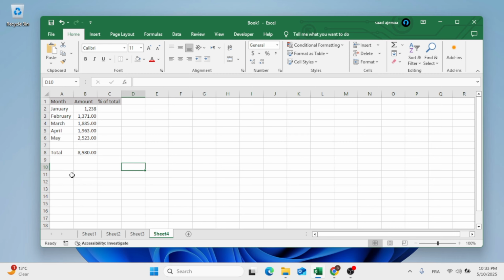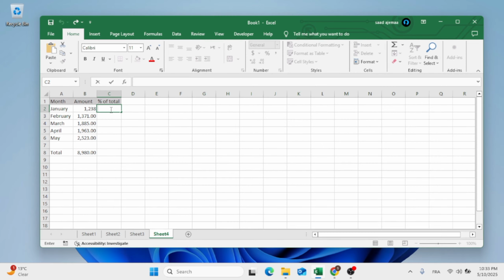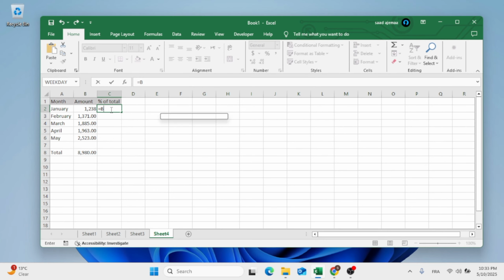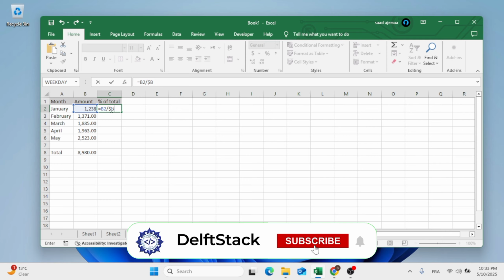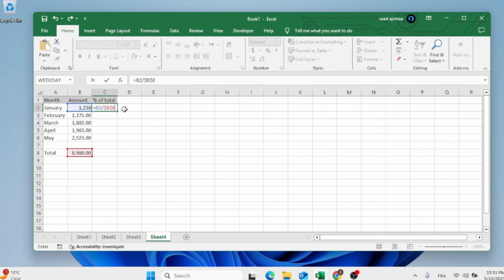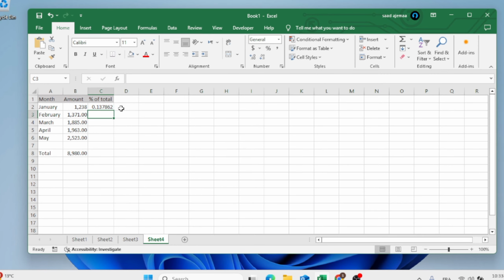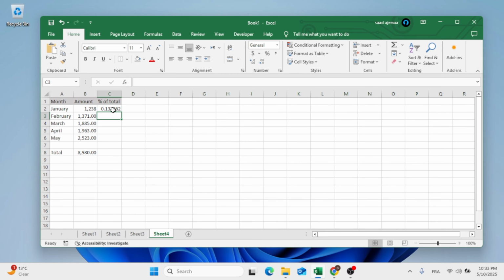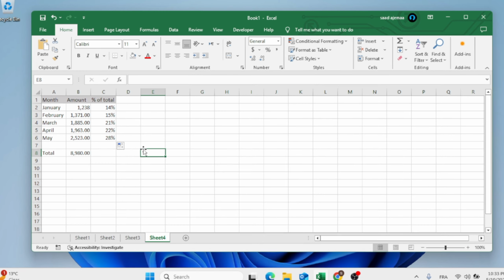How to Find Percentages of Total in Excel [GUIDE]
Struggling with how to calculate percentages of a total in Excel? Whether you're tracking sales, analyzing data, or building reports, this tutorial will show you the fastest and easiest ways to calculate percentages in any Excel sheet! 💡 Perfect for beginners and a great refresher for pros!

🔹 What You'll Learn in This Video:
✅ How to calculate a percentage of a total using basic formulas
✅ The difference between absolute and relative percentage calculations
✅ How to apply percentage formatting for clean visuals
✅ Using cell references to automate your percentage formulas

📌 Timestamps
⏱ 00:00 – Introduction
⏱ 00:23 – Basic Formula to Find Percentage
⏱ 00:45 – Applying Percentage Format in Excel

Knowing how to find percentages is a core Excel skill for budgeting, analysis, reporting, and more. Whether you're in business, finance, education, or data analytics, this tutorial teaches you how to turn raw numbers into meaningful insights using simple formulas! 🧠✅

🔥 If You Found This Helpful – Let Us Know!
🔁 Share it with your team or Excel learners